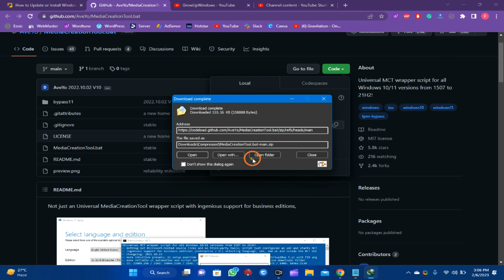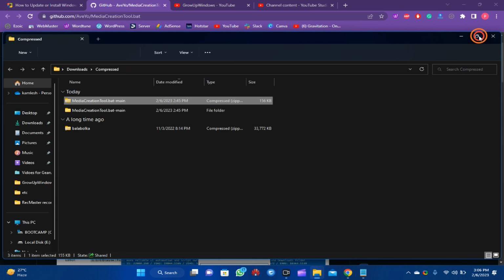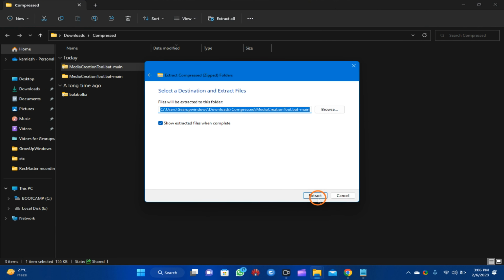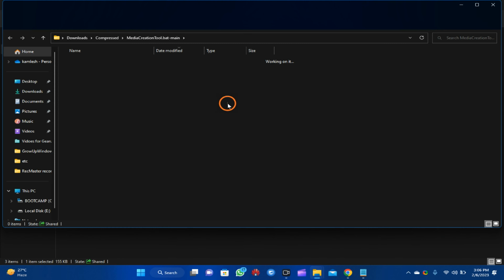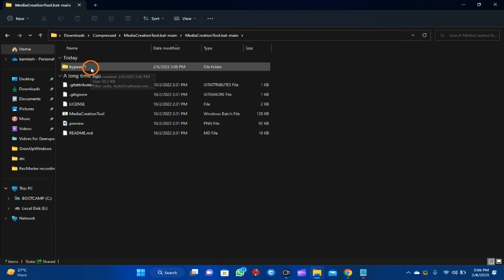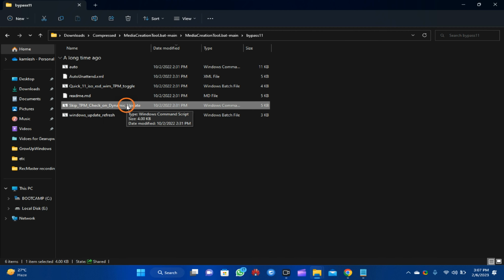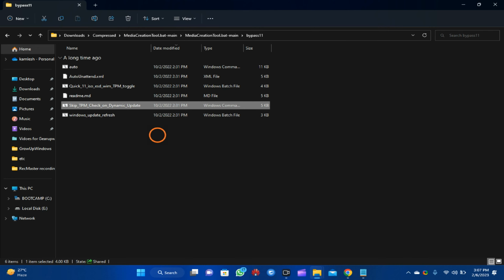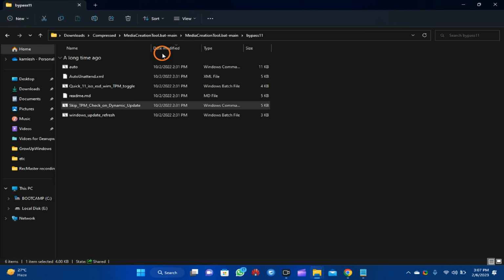How to Update or Install Windows 11 22H2 on Unsupported PCs | GearUpWindows Tutorial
How to Update or Install Windows 11 22H2 on Unsupported PCs?